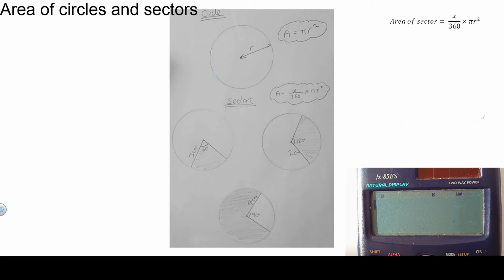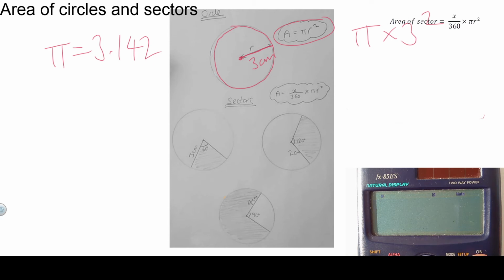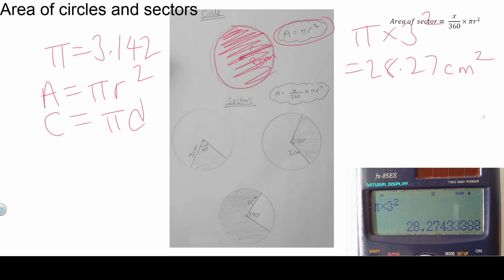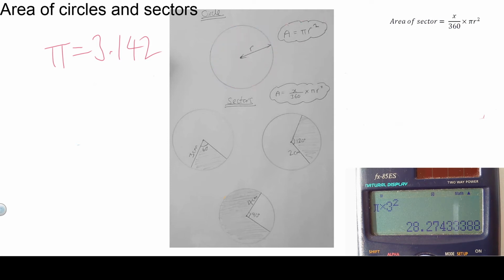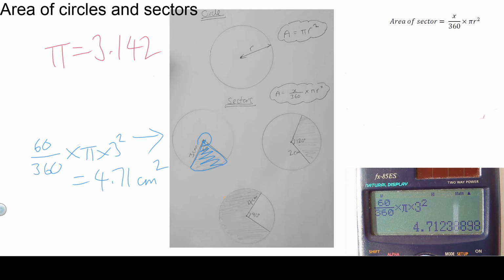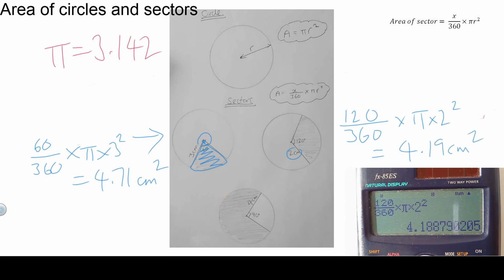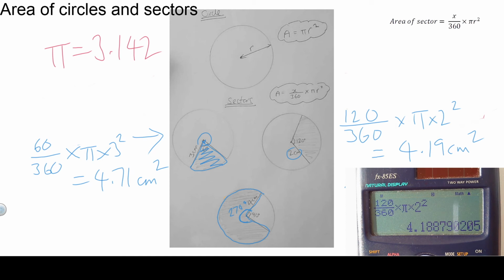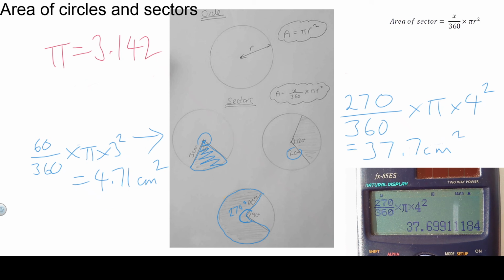04 area of sector